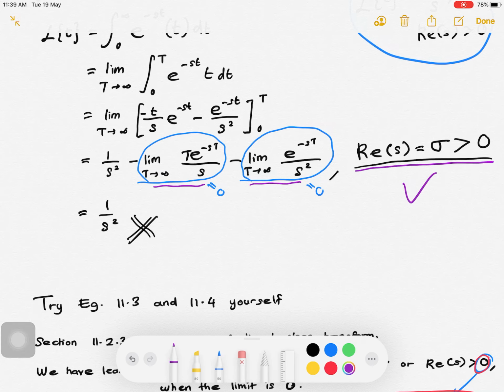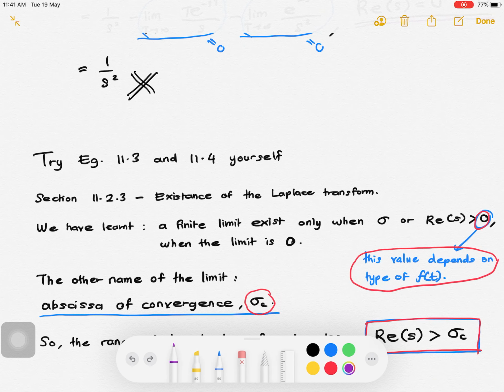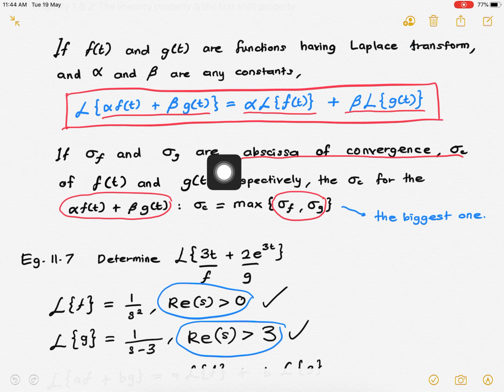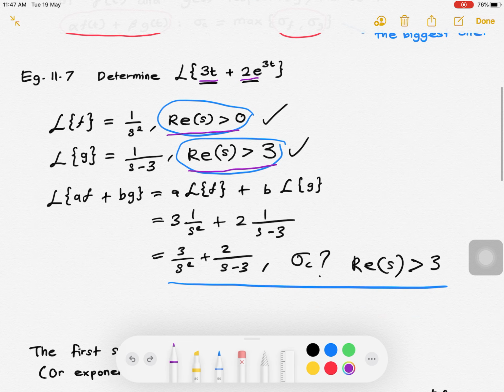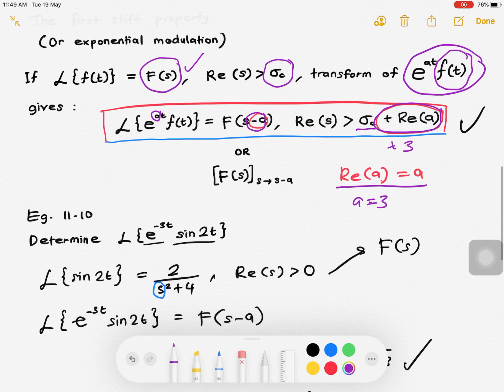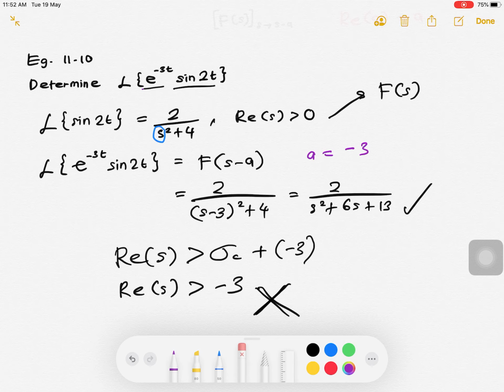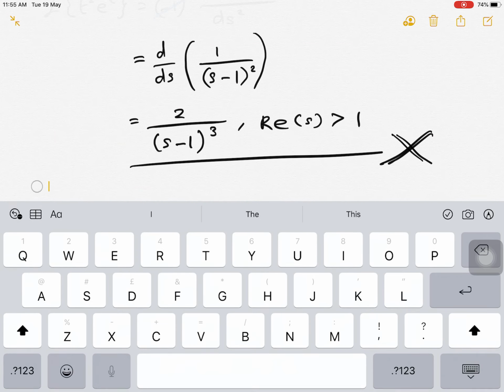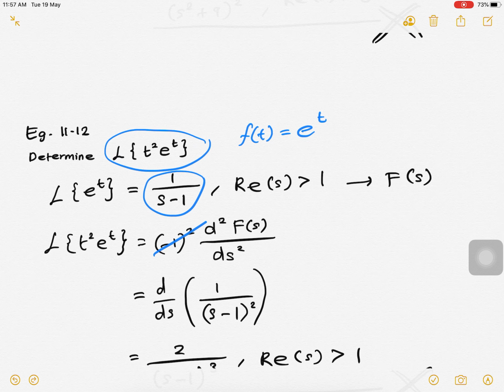Laplace Transform - Dr. Azim (Part 3)